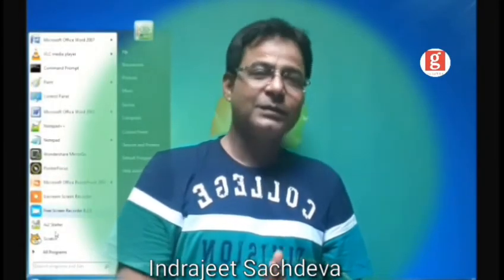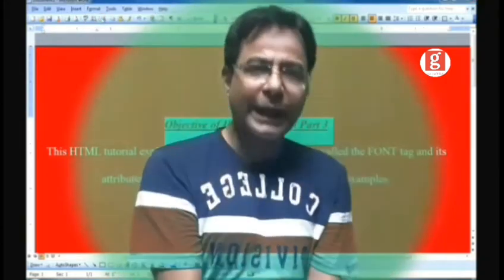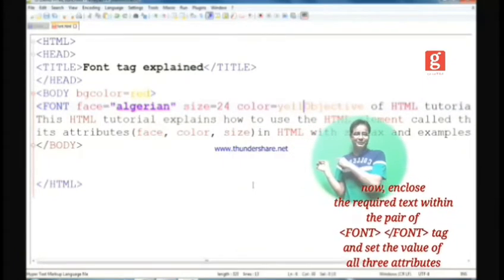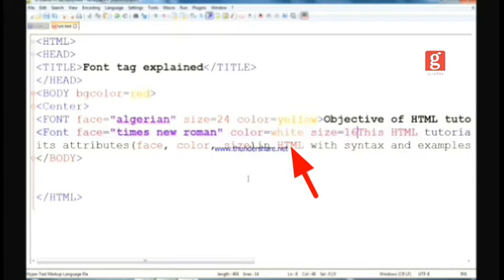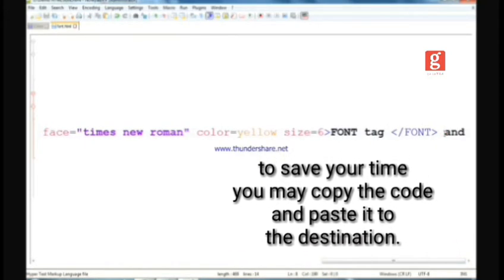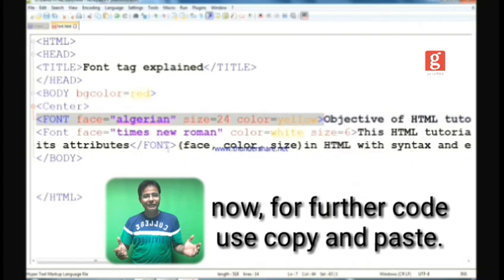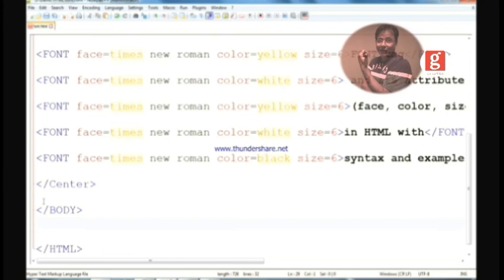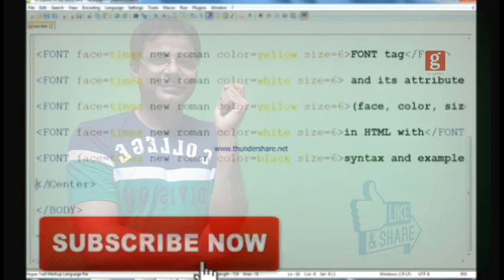HTML part3 font tag /font tag/HTML Font/Font attributes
In this part of HTML tutorial font tag has been explained. To make the class easier for viewers the tag FONT has been explained in a different way.

For this MS Word document has been taken as the base.
First of all  word document is created and formatting is done using font dialog. And then the same type of web document is created using HTML.

Word's font dialog is FONT tag in HTML.

Three attributes of FONT tag are color, face and size.
Face : to set the font name.
Color: to set the color of the enclosed text.
Size: to set the size of the enclosed text.

Viewers are suggested to see HTML part2 and part2 for better getting result of part3 of HTML.